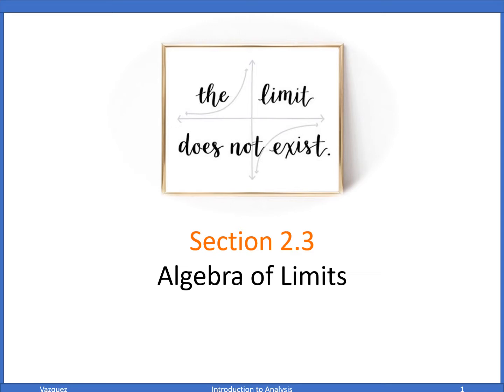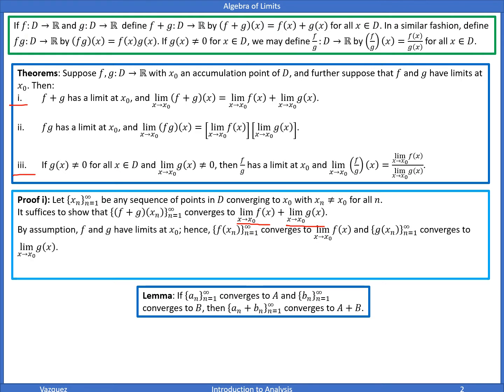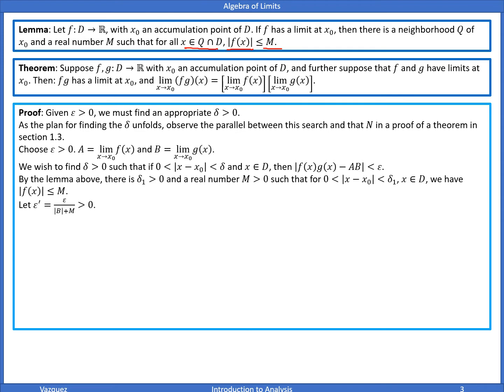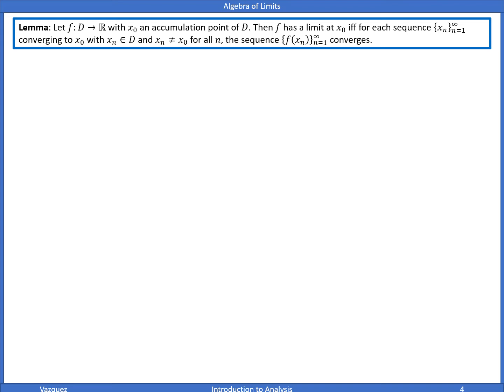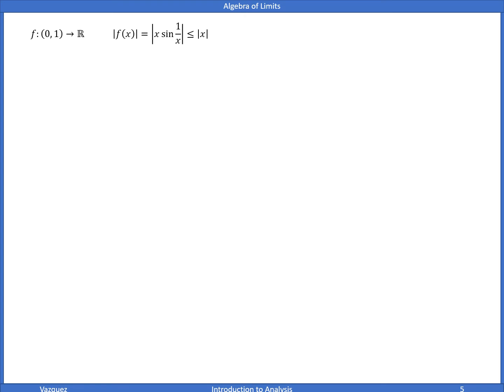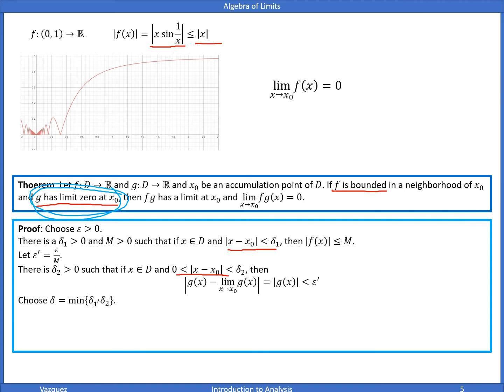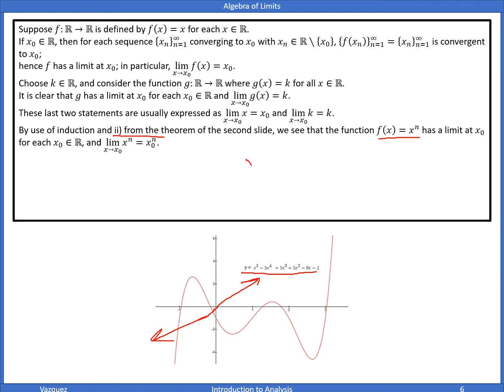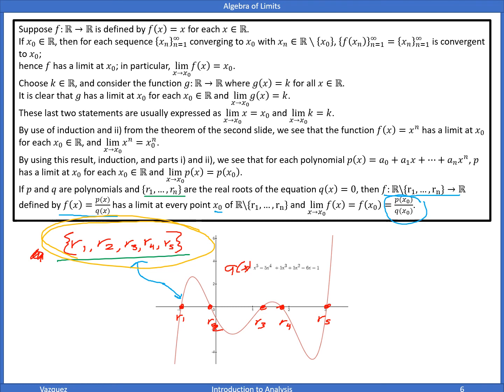2.3 Algebra of Limits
Introduction to Analysis Section 2.3 (Algebra of Limits)